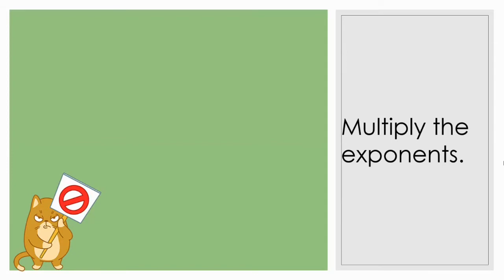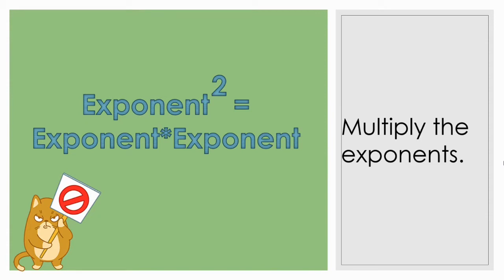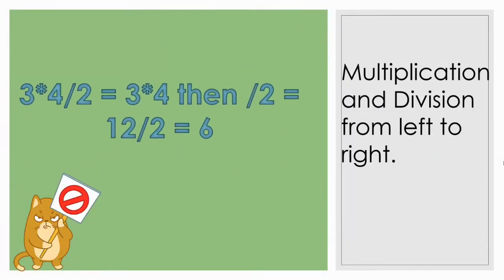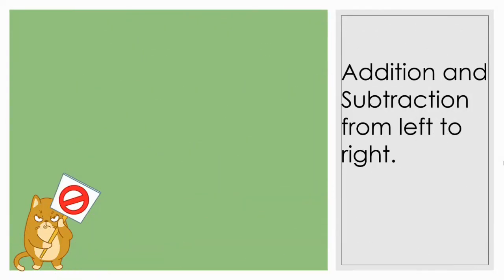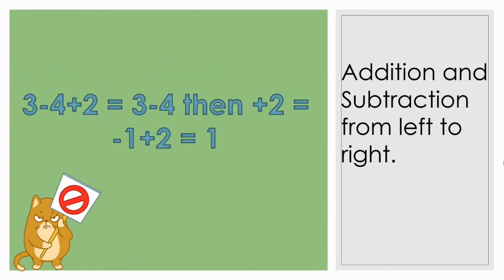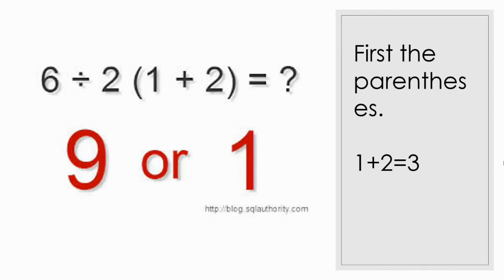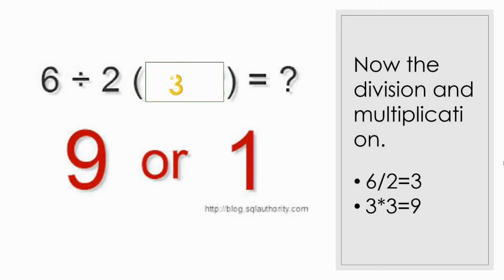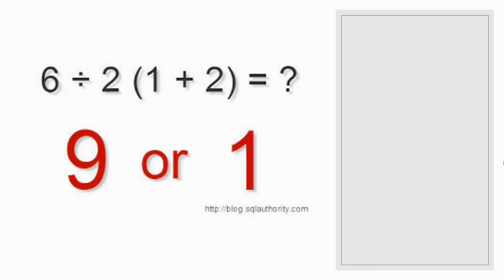Order of operations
Open and make a copy of this graphic organizer.